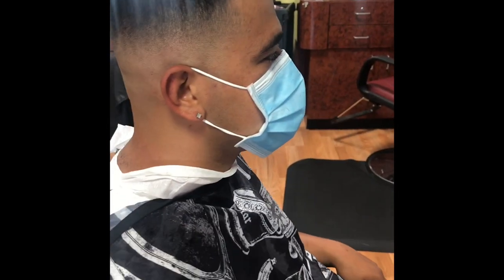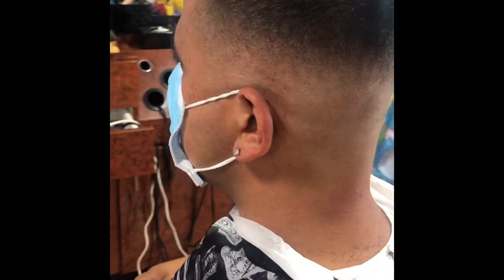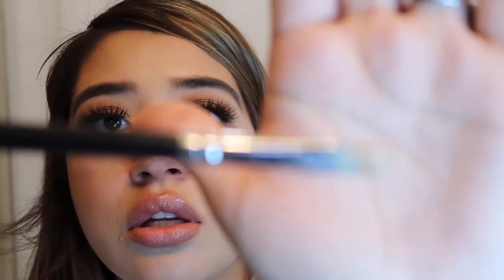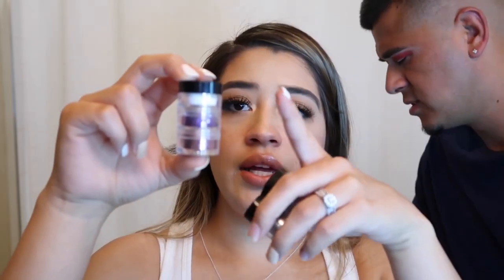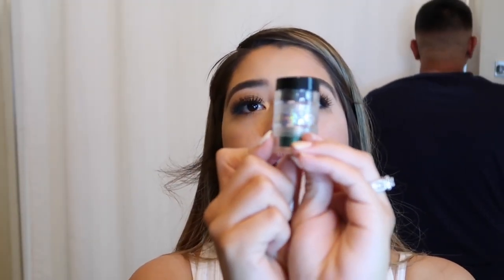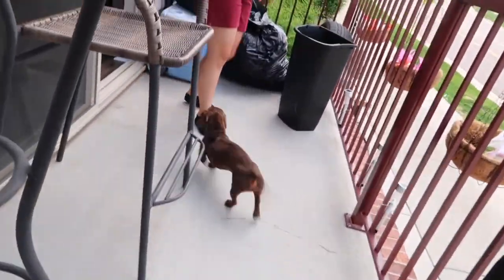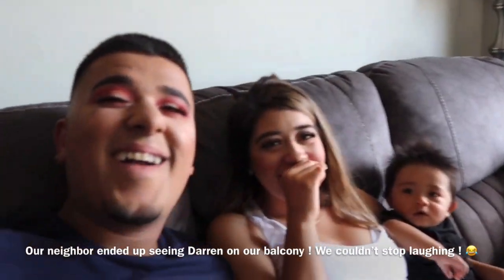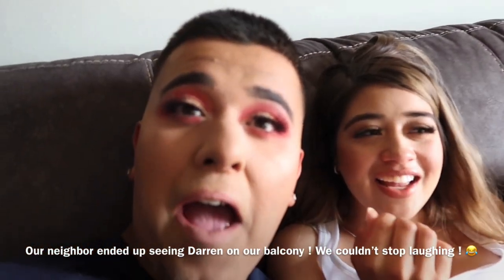Extreme Makeover on Fiancé